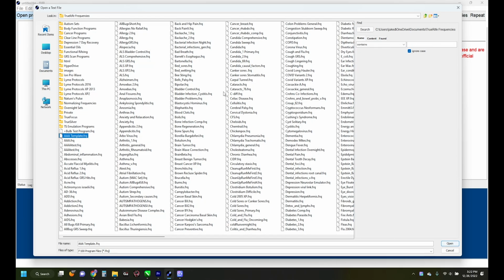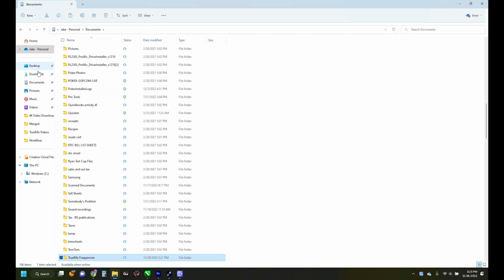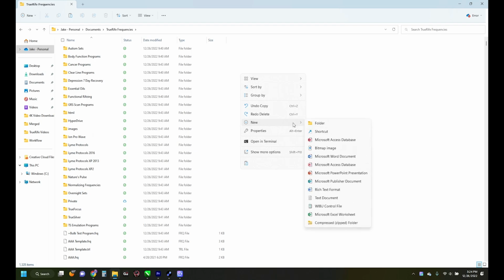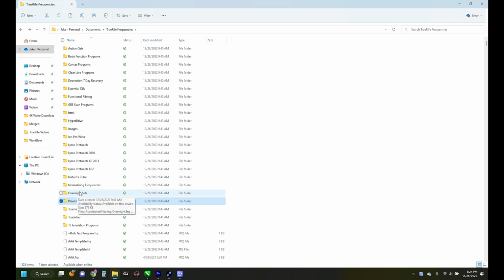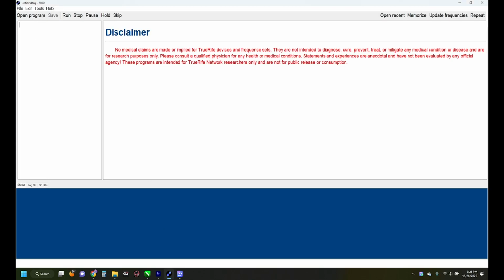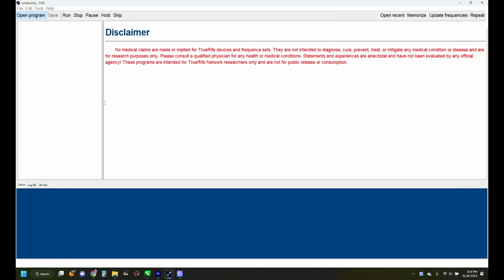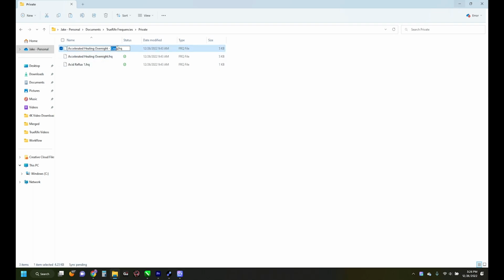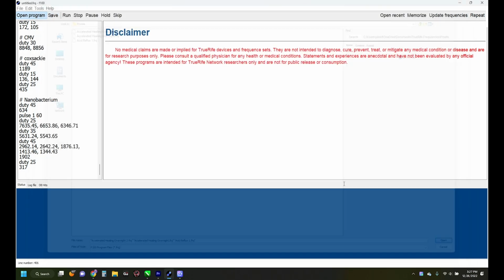Stacking/Duplicating Programs & Creating Your Own Private Folder